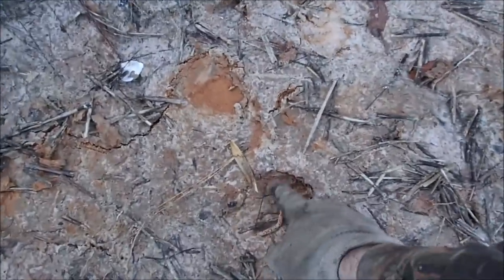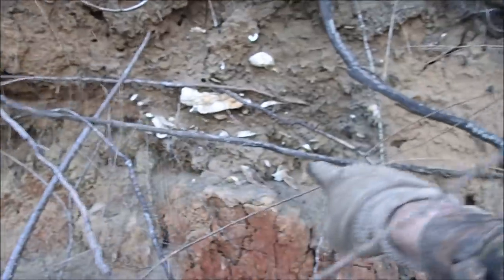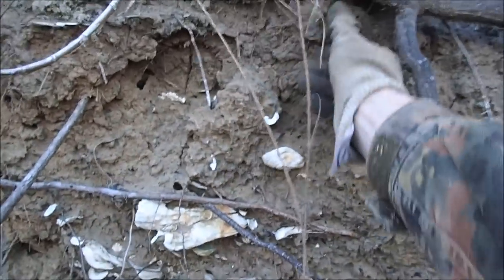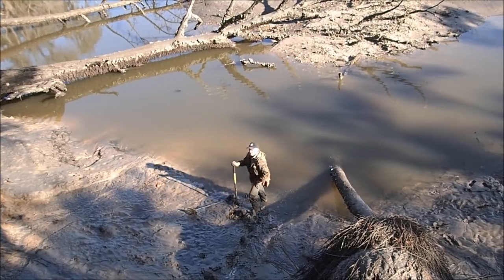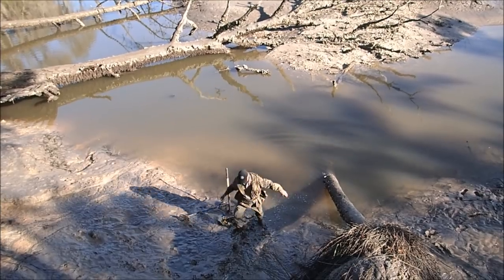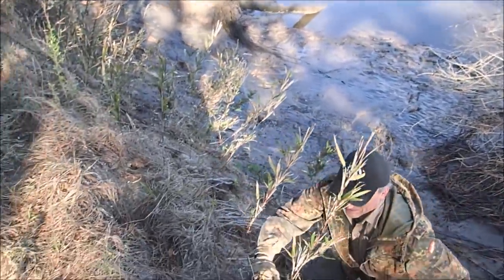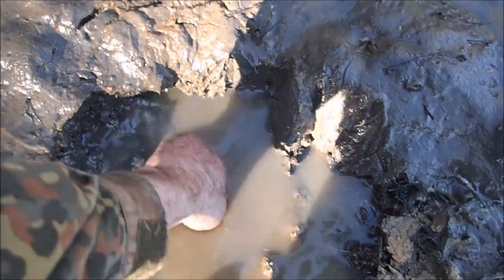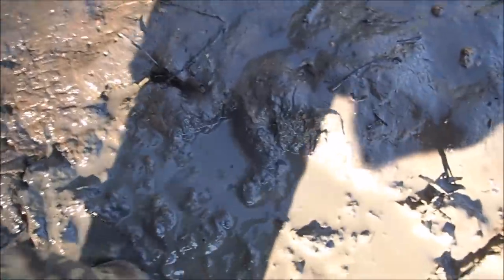I Dug In The Mud And Found An Amazing Indian Artifact!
While metal detecting for treasure, I was digging a good signal and heard a weird scrape. I looked down in the deep mud and saw one of the coolest North American Indian blades that I have ever found. It was an amazing metal detecting adventure with quite the surprise!

zz